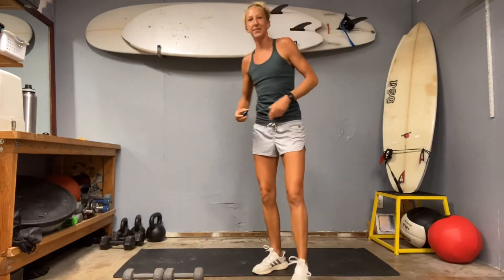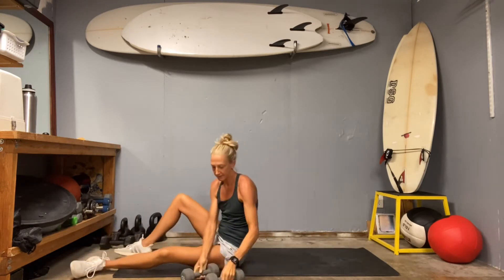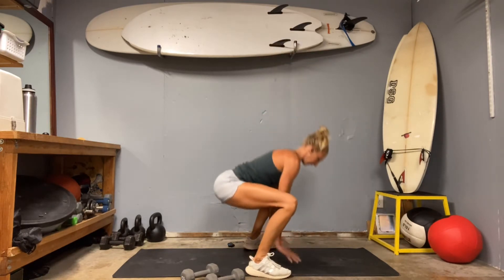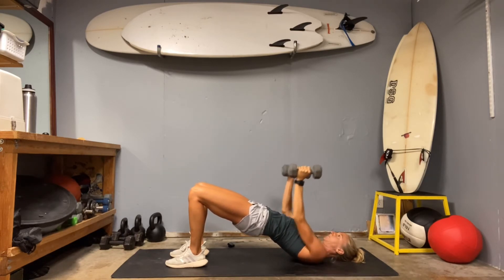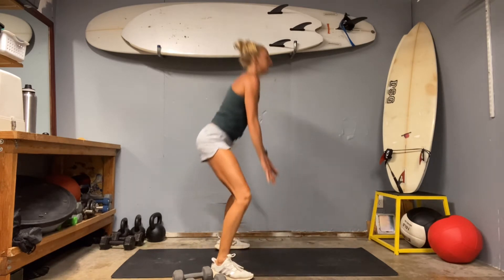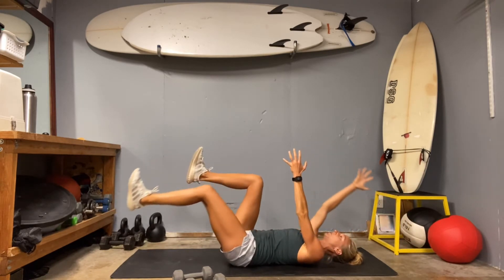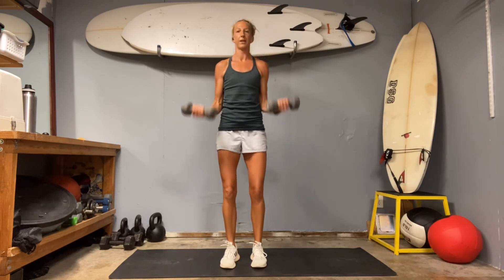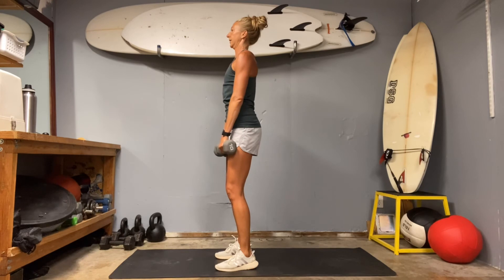Strong for Summer - Day 51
We're going to go a tad mellow for the week. A bit of weights, definitely core, and make sure the body and energy are ready to go all in for our 12th week - next week. So, for today, you'll need a low to mid set of weights and then your mat. 1:00 sets, 3 rounds through, then a little bonus weigthed arm set to finish the day.

Ab contract, knee pull
Dead Bug
Glute Bridge with Chest Press/Tricep Pull-over Combo
Bird-Dog
Glute Press/Dirty Dog Combo Right
Glute Press/Dirty Dog Combo Left
Low Squat to Forward Fold
Spider Lunge
3 rounds total

Bonus: 10 reps for 3 sets weighted

Curls
Upright Rows
Back Taps